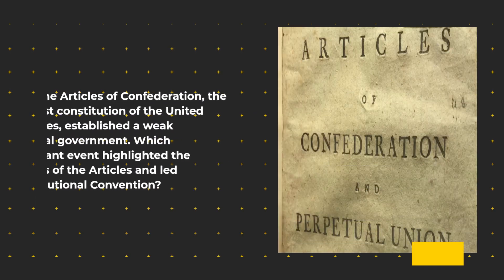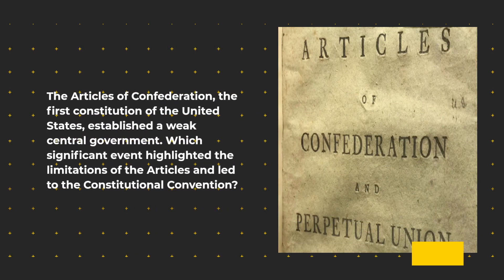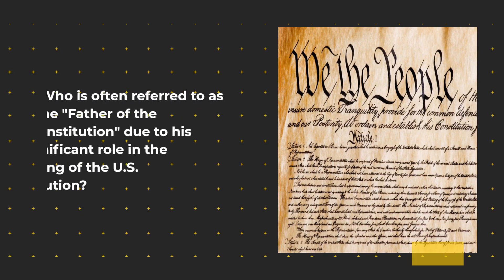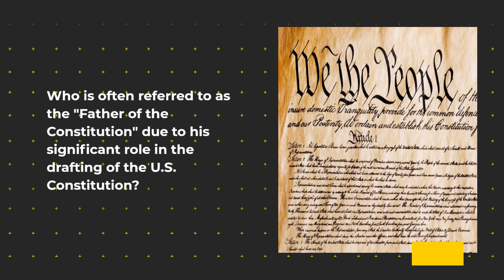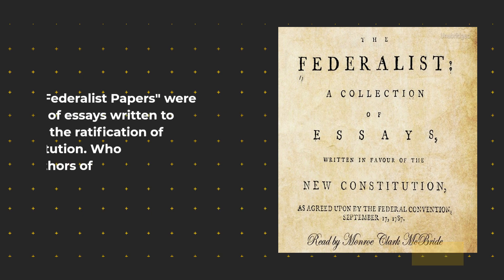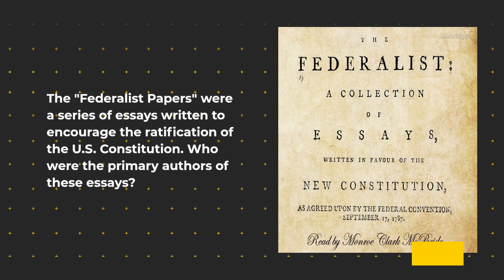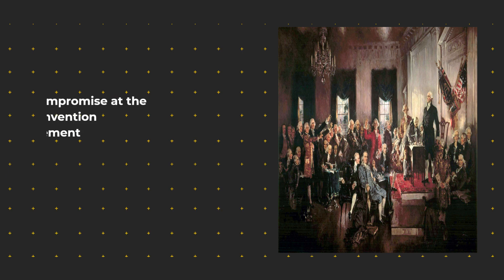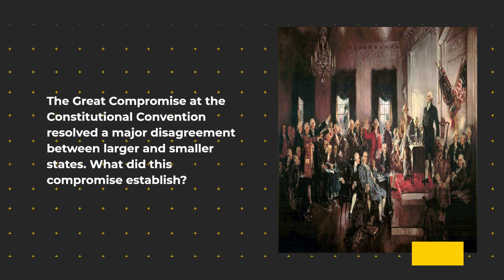🤔 How Well Do You Know the Birth of a Nation? Take Our Founding of the U.S. Quiz!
Get ready to put your history knowledge to the test! 📜 Dive into the heart of America's birth with our intriguing quiz on the founding of the United States. 🗽🤔 From the brave visionaries who shaped the nation to the pivotal moments that ignited a revolution, we've got it all covered. Think you know the untold stories, the secret motivations, and the incredible strides that led to the birth of a nation? Prove your expertise now and take our engaging quiz! 🎓🔍